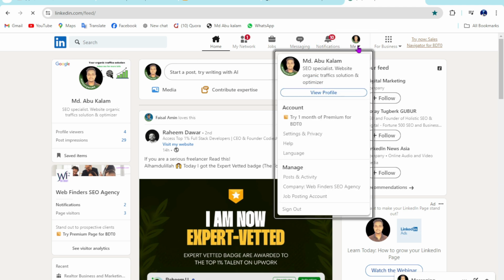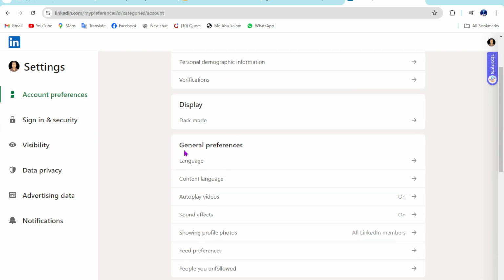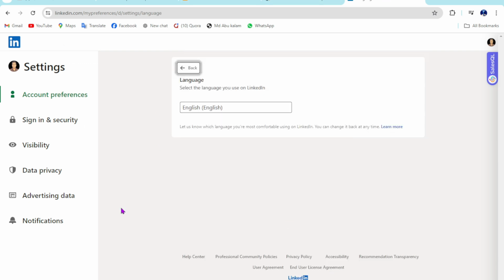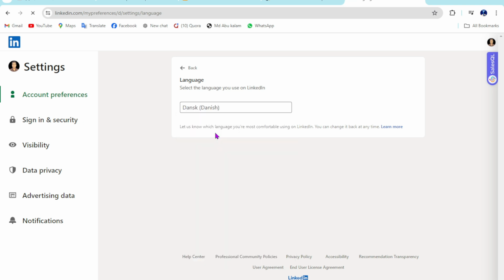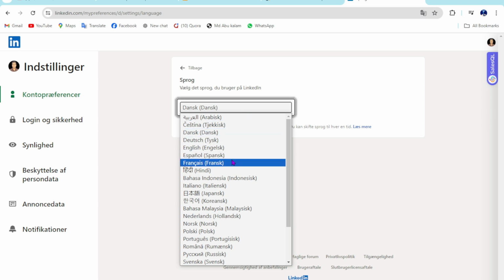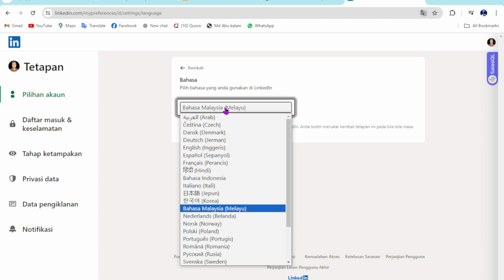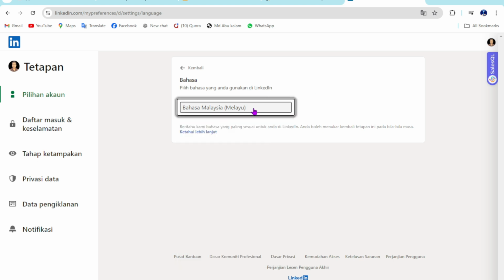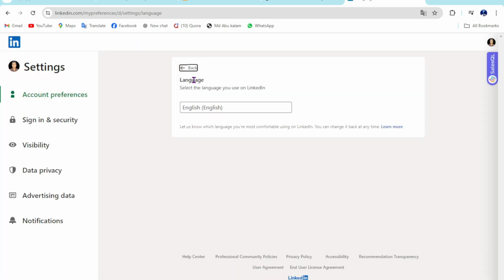How to change LinkedIn profile Language (secret method)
Learn, How to change Linkedin profile Language (secret method)